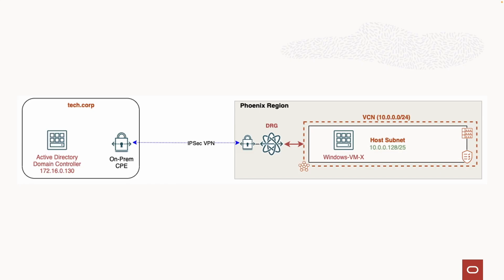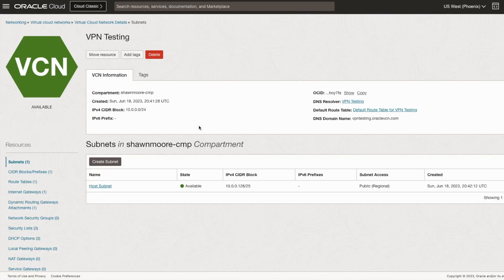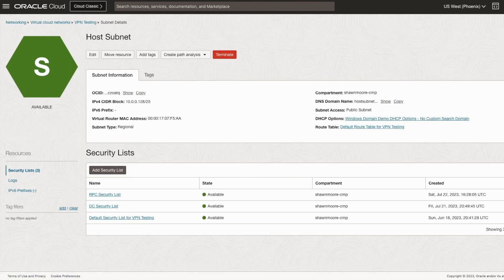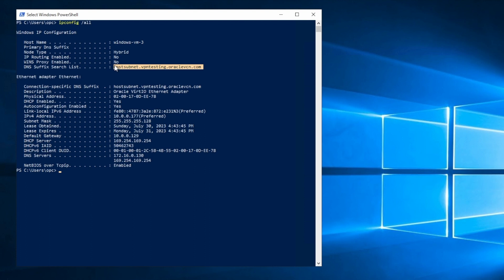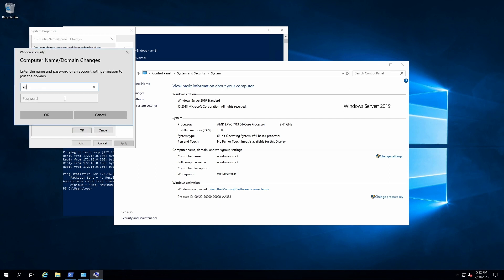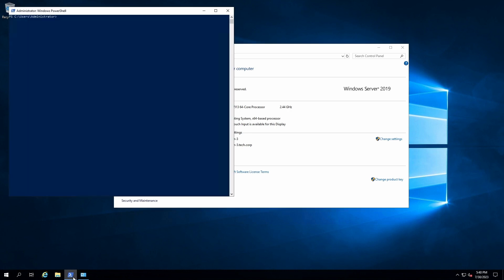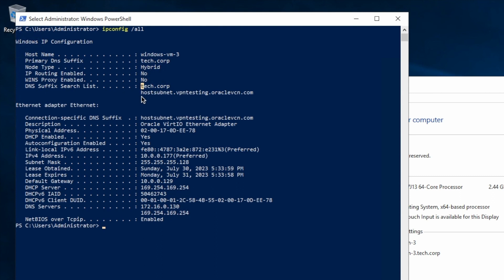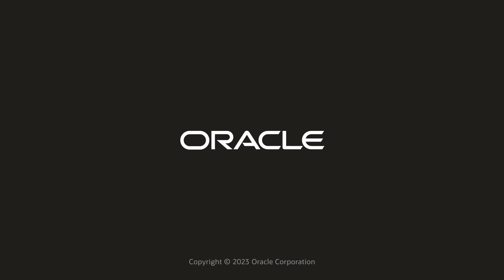Building an OCI Network for Windows Domains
In this video we build an OCI network capable of connecting to an on-prem windows domain. For this demo we’ll use a VPN connection between on-prem and OCI. Using the OCI Dynamic Routing Gateway to provide connectivity between OCI and on-prem networks. The goal will be to join a Windows VM hosted in OCI to the on-prem Active Directory Domain named tech.corp.